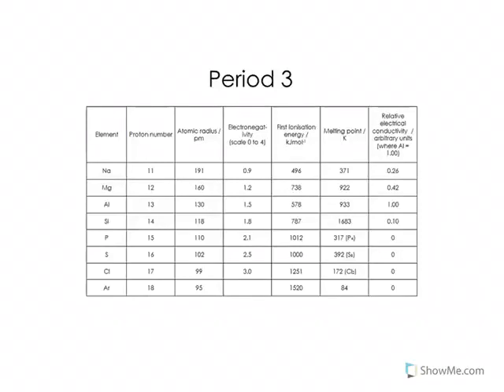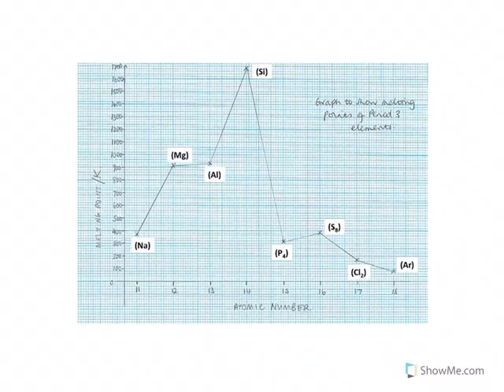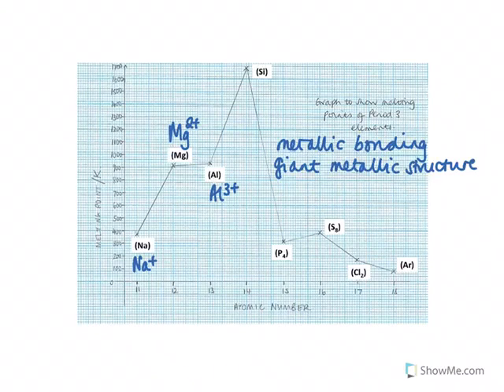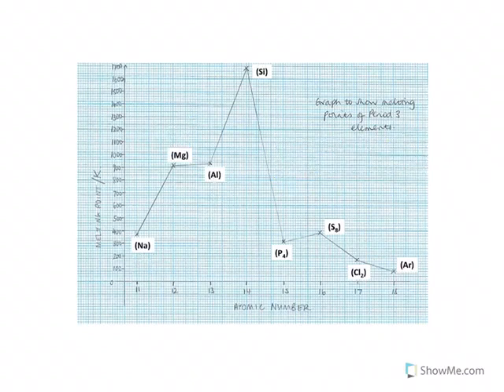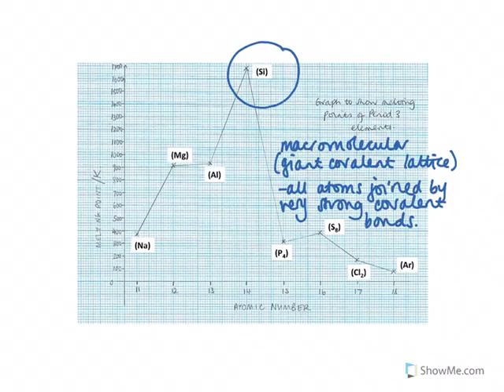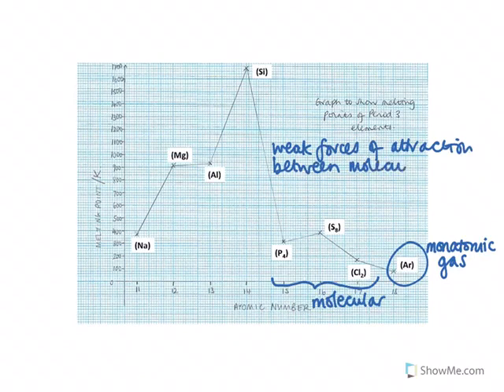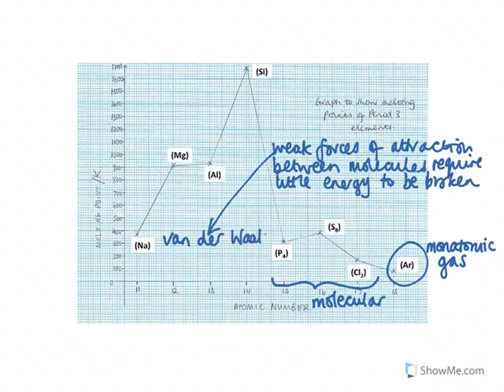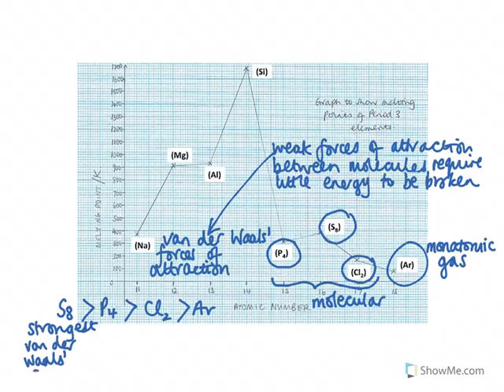Period 3 melting point trends